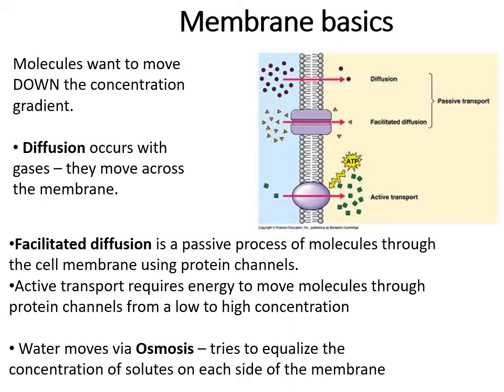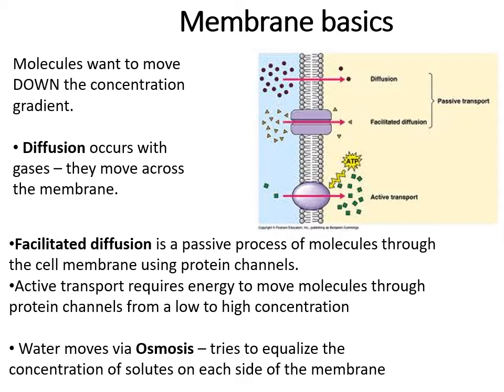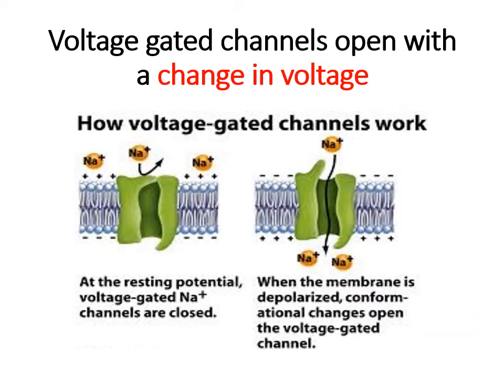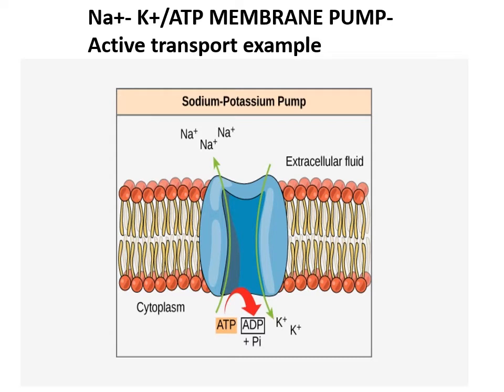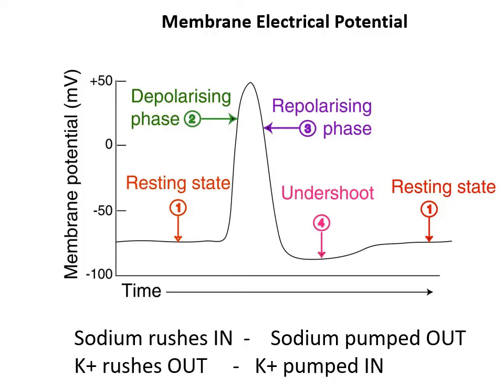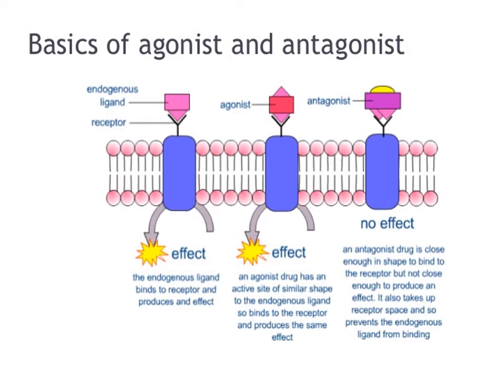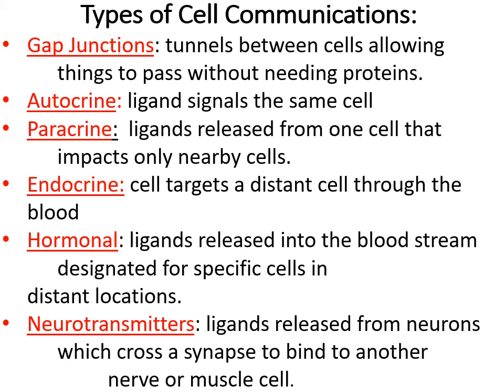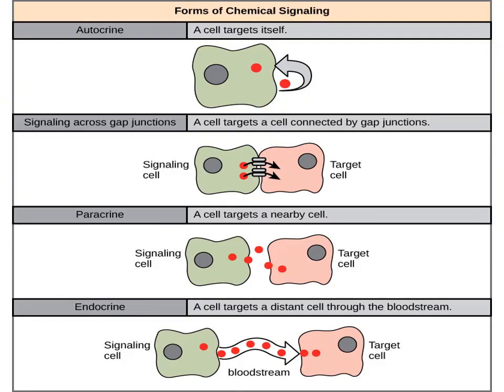Patho I Week 2 Video 2 Diffusion and Transport pptx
Dr. Greg's voiceover ppt on Patho I Week 2 Video 2 Diffusion and Transport.